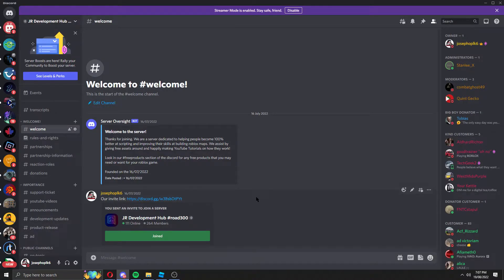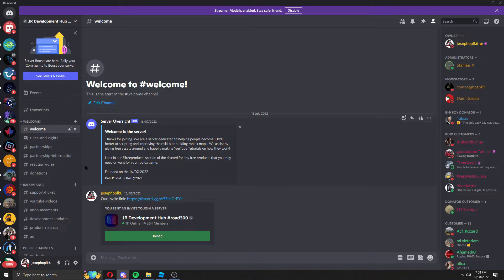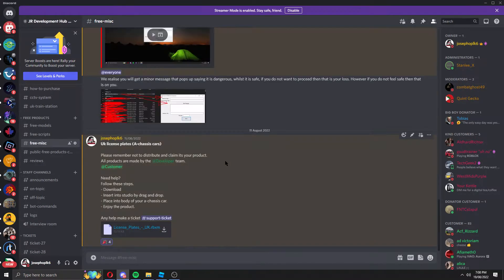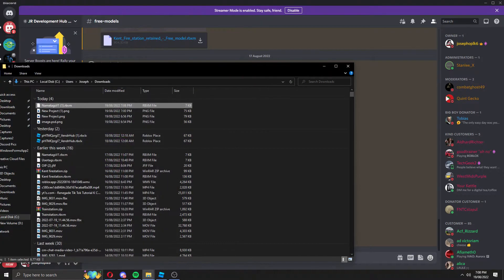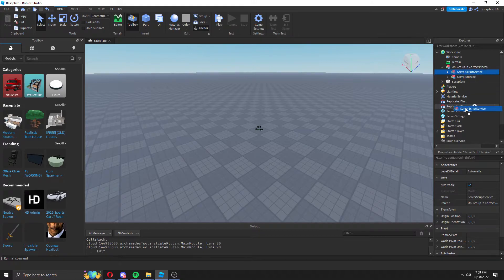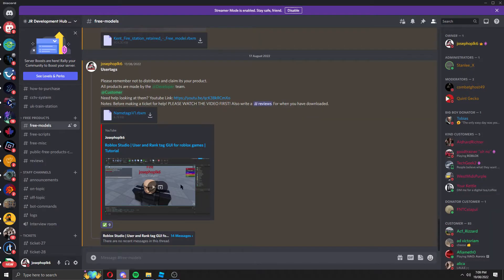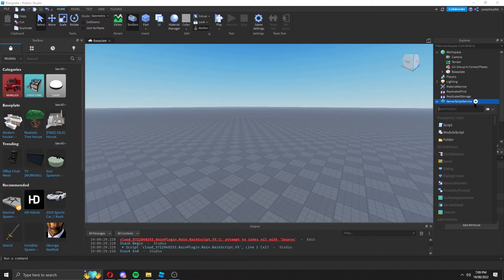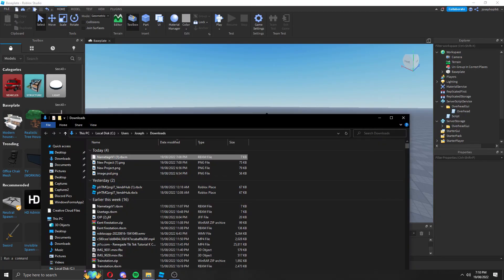Roblox Studio | How to download free models from discord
Join discord for all our free models!